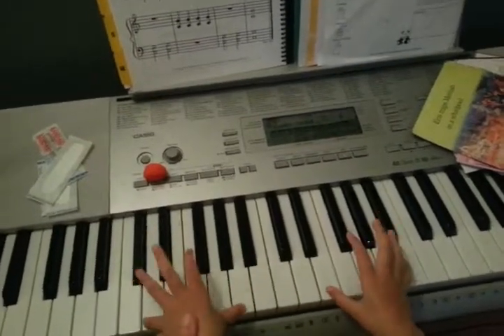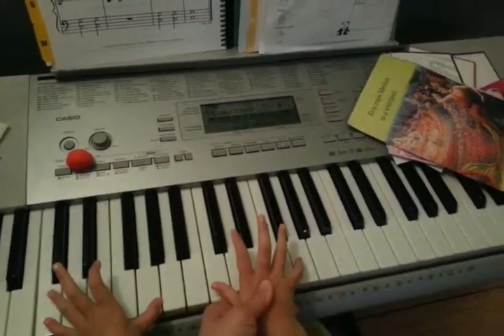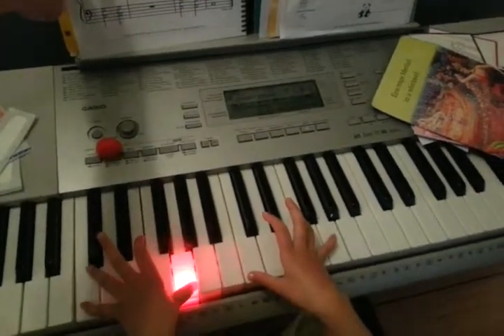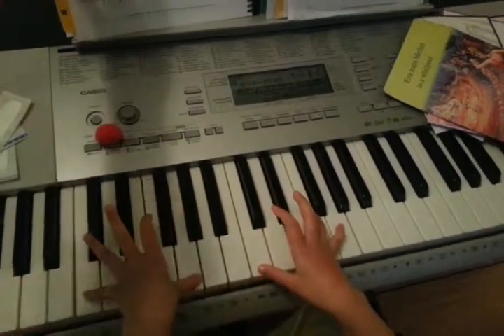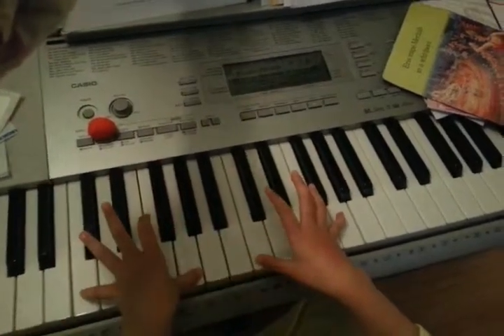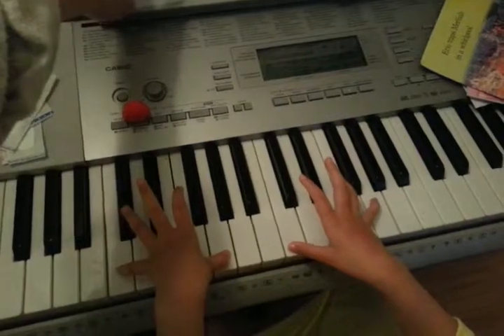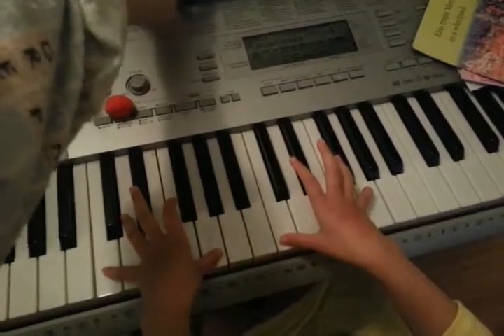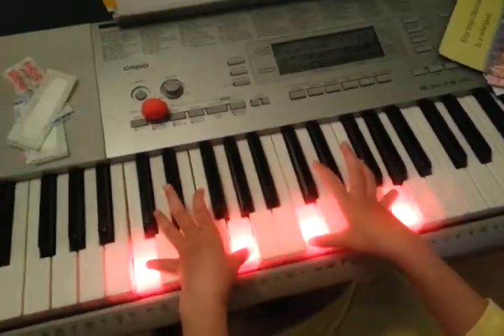Julia is practising to play C-G bridges